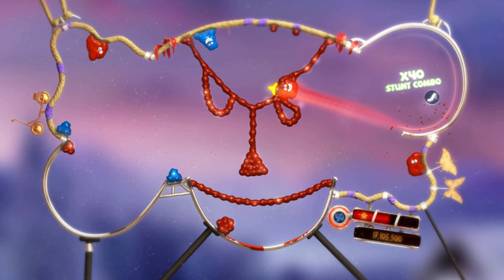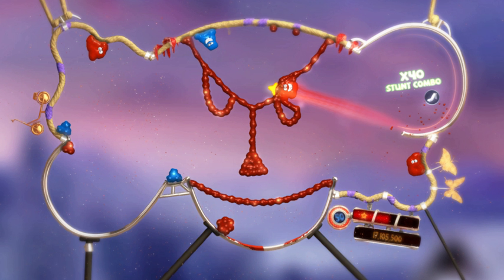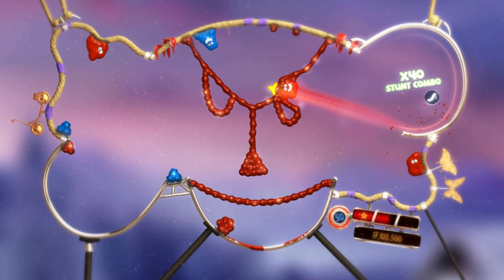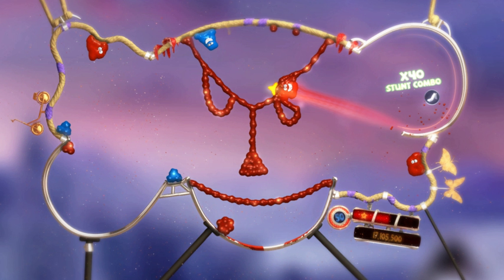Physics game | Wikipedia audio article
00:00:55 1 Definition and gameplay
00:02:19 2 Types of puzzle games
00:03:01 2.1 Action puzzle
00:04:35 2.2 Hidden object game
00:06:03 2.3 Reveal the picture game
00:06:26 2.4 Physics game
00:07:07 2.5 Tile-matching
00:08:01 2.6 Traditional puzzle
00:08:27 3 History
00:08:36 3.1 Origins and popularity
00:11:18 3.2 Refinement
00:12:31 4 See also

- Socrates

SUMMARY
Puzzle video games make up a unique genre of video games that emphasize puzzle solving. The types of puzzles can test many problem-solving skills including logic, pattern recognition, sequence solving, and word completion. The player may have unlimited time or infinite attempts to solve a puzzle, or there may be a time limit, or simpler puzzles may be made difficult by having to complete them in real time, as in Tetris.
The genre is very broad, but it generally involves some level of abstraction and may make use of colors, shapes, numbers, physics, or complex rules. Unlike many video games, puzzle video games often do make use of "lives" that challenge a player by limiting the number of tries. In puzzle video games, players often try for a high score or to progress to the next level by getting to a certain place or achieving some criteria.